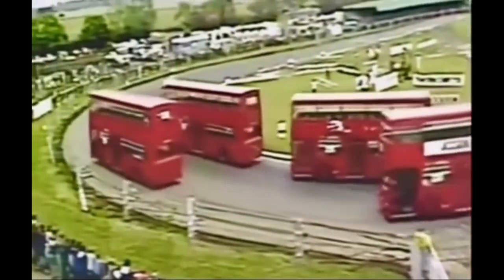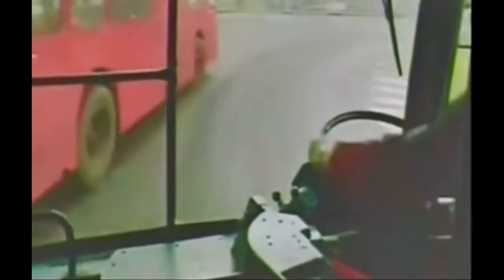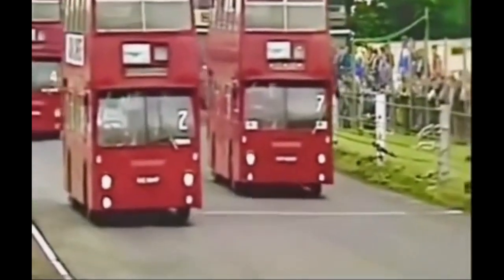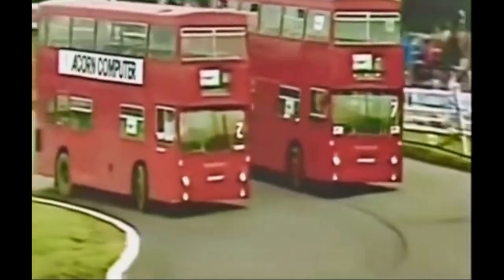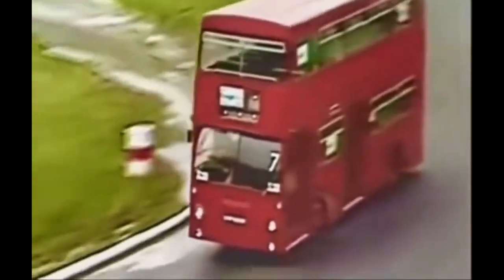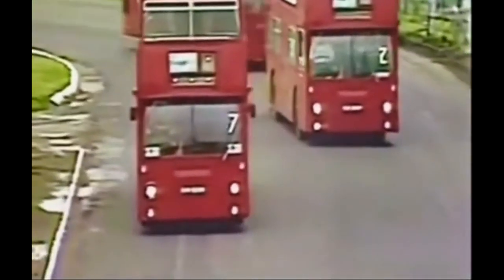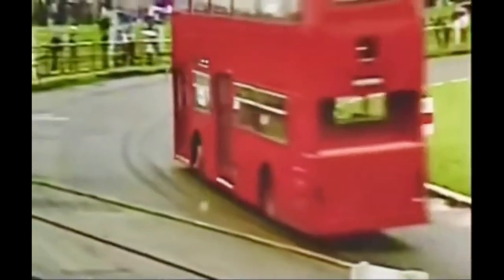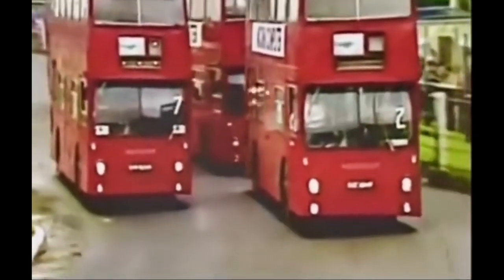UK Double Decker Bus Racing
Hi there! New to Sauga Lyfe?? If so, here's what you need to know. We all about Hip-Hop  a LOT, so I use this channel to explore the history, artist spotlight, underground artists, mixes, to help you discover new music!!!

Join our growing community for new videos everyday!